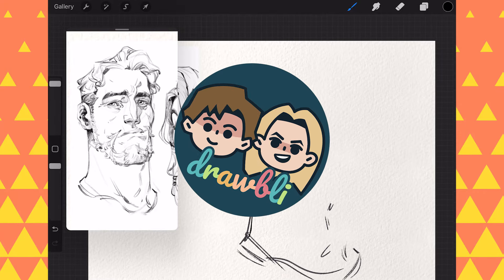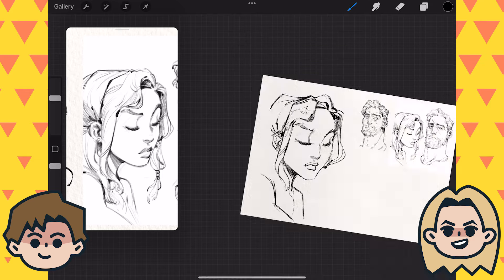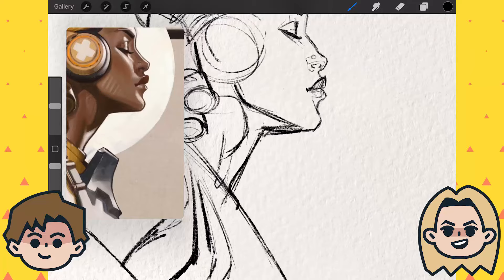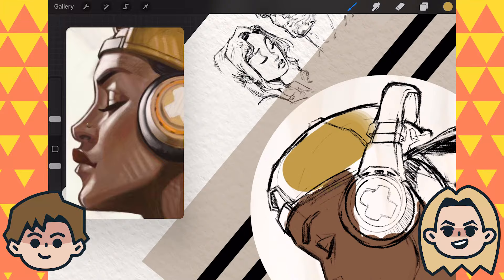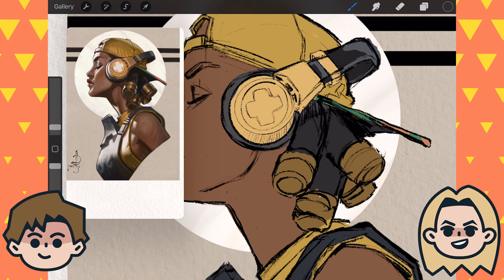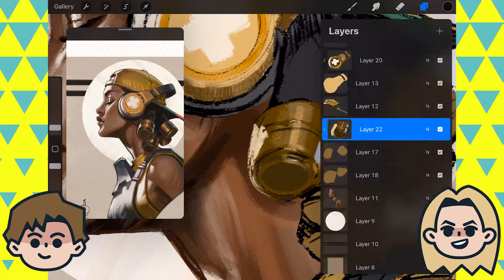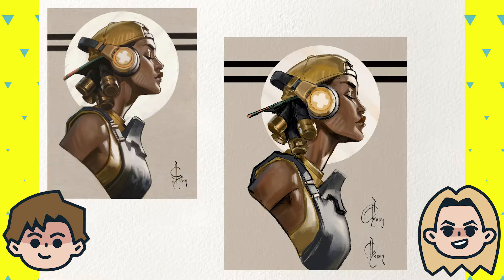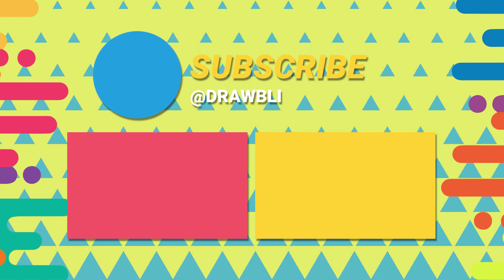Esben Lash Art Study: What I Learned from the Master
. Today on drawbli, Abby is doing an Esben Lash Master Study